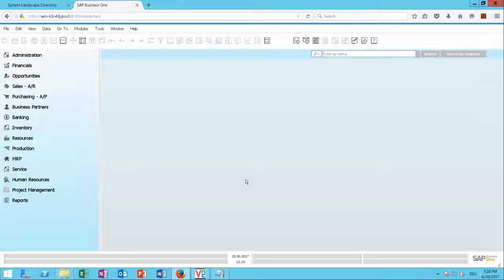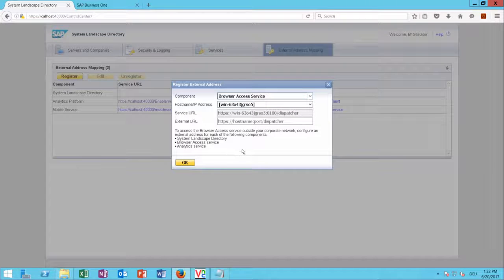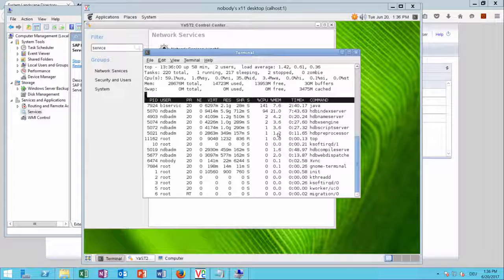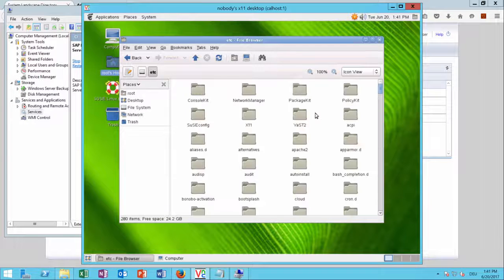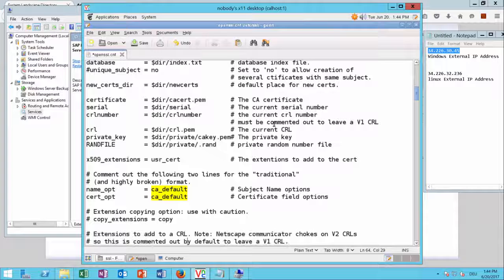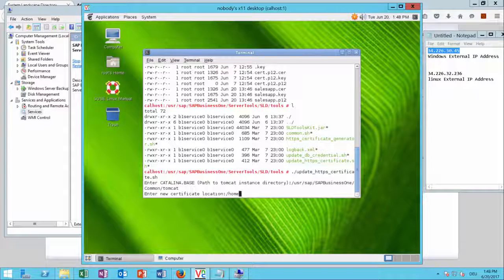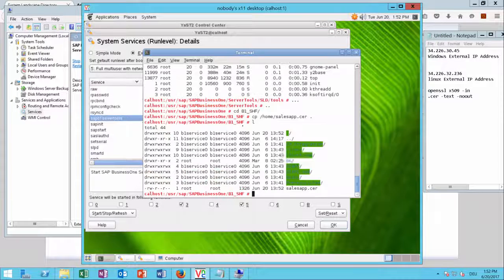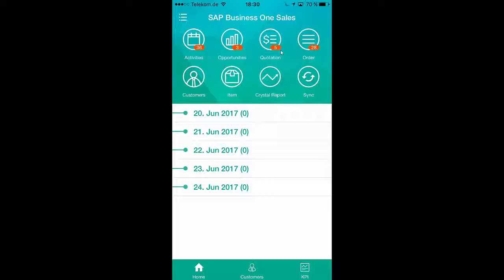External Address Mapping and Certificates